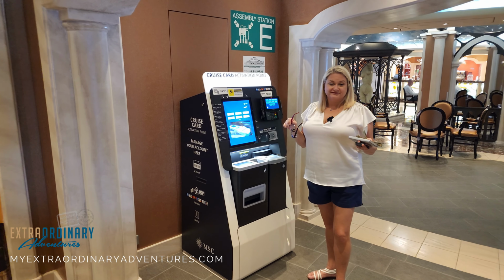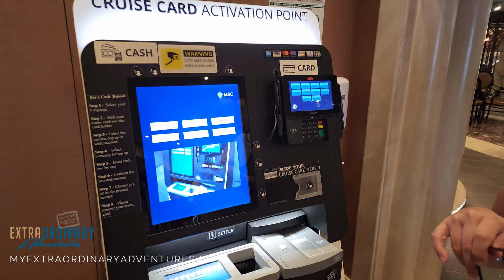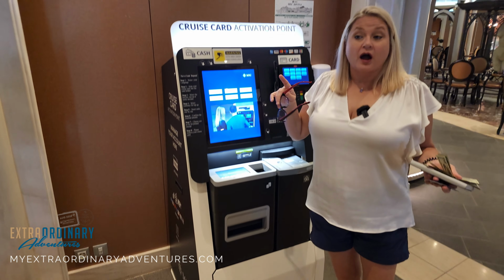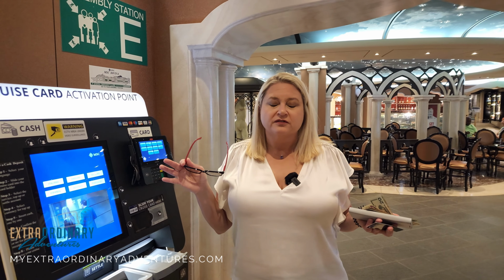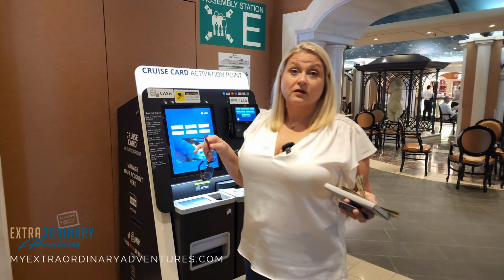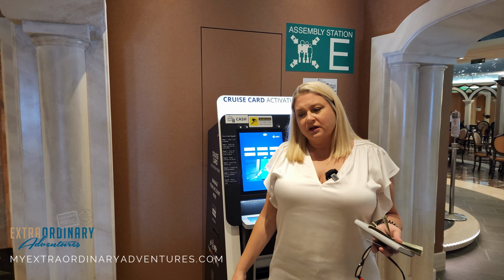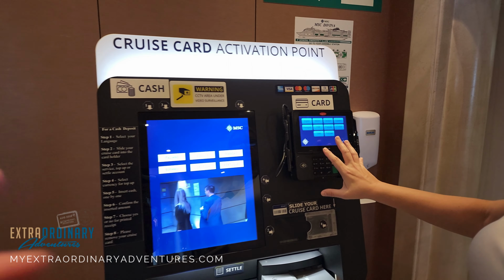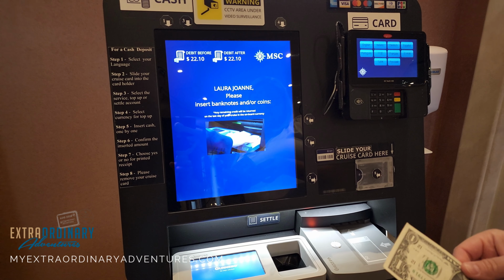Cruise Card Activation for MSC - What you need to do in order to not get your drink package cut off!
Did they cut us off from our drink package? And what the heck is a Cruise Card Activation Point? In this video, we'll explain what all of this means and what you need to do in order to not get your drink package shut off!

Be sure to watch all of our stateroom, deck, and island tours before boarding so you'll know how to get around the ships and private destinations.

Book your cruise with us!

Fla. Seller of Travel Ref. No. ST41877